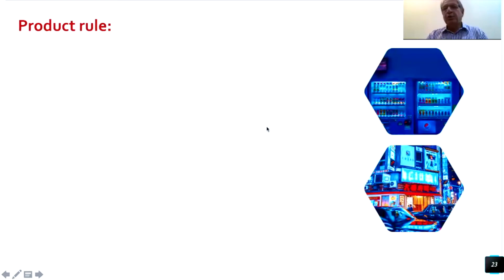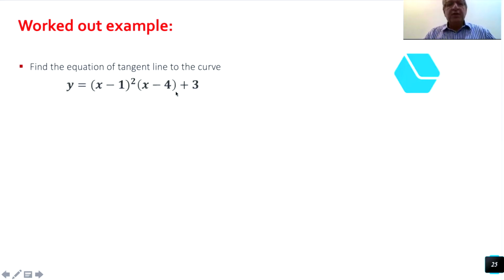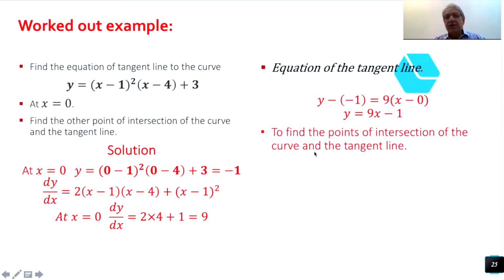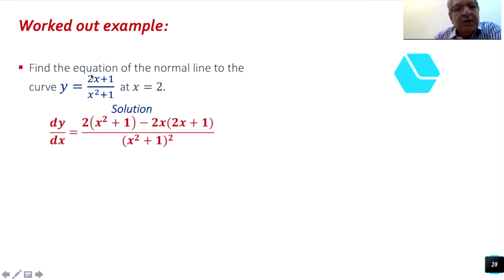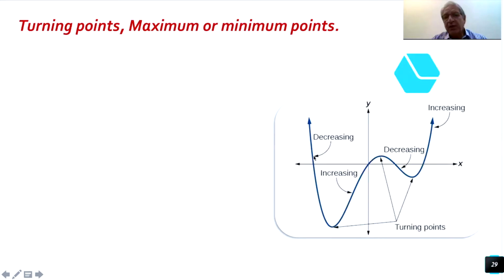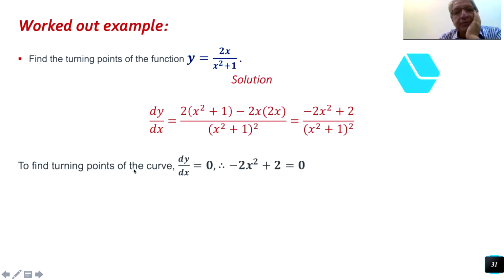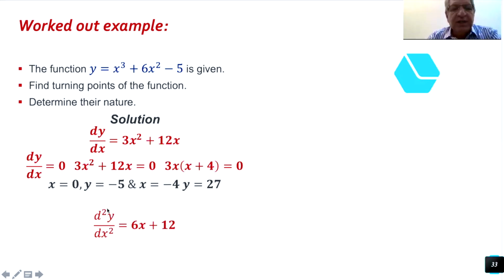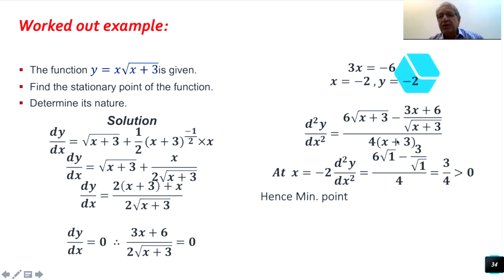Topical Series | Differentiation - Lesson Three | IGCSE Math | ADD Math | AS-Level.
This time, our video topic is about "Differentiation - Lesson Three".